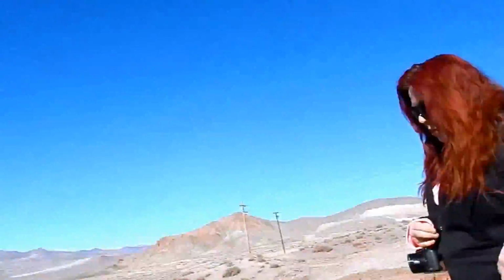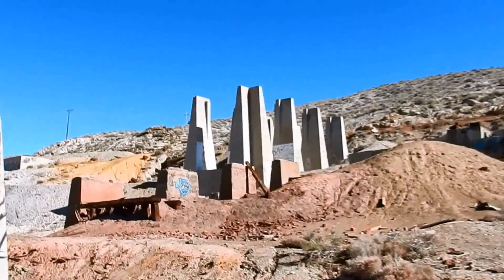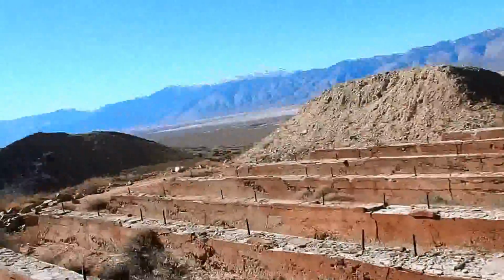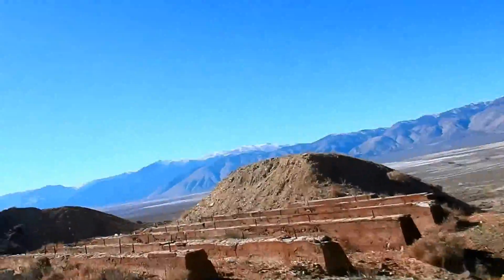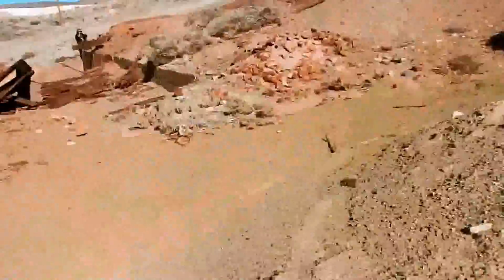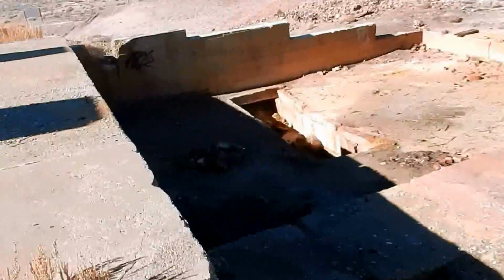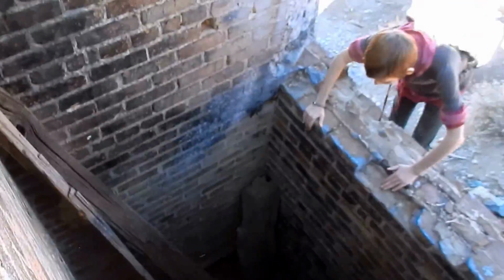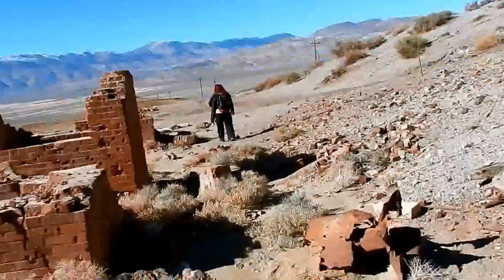Ludwig Nevada - Part 11 "Uncovering Copper Mining History"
This is the lower area of the copper plant some of the foundations are made of masonry brick work. Their is also rusty pipes we discover protruding through the earth and we find a well. Next to the plant is massive tailings and possible remnants of an ore cart tram which would drop the ore down a chute in the mill for processing. Many other towns had massive mills like for example Thompson Smelter, Mason and Nordyke just to name a few. These mills processed copper as on both sides of the ranger it was discovered and very lucrative. I heard that the train would come right up along the mill so that the smelted copper could be exported. You can also see the lower area of the Witches Circle and even some ruins in blue painted on some foundations. Their is allot of foundations and much to see these plants were massive. A smoke stack not far from the mine blew down in a windstorm in the earlier 1900's. Today these ruins are extensive and worth exploring. Their are also hazards like rusty nails protruding through wood boards and sharp rebar so its very hazardous here. After the copper became exhausted gypsum mining became more mainstream in Ludwig.